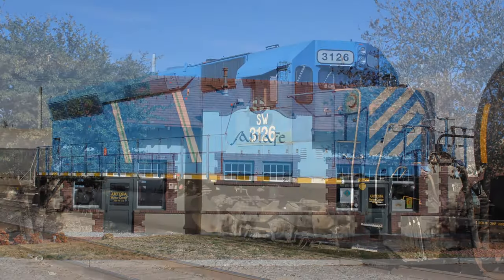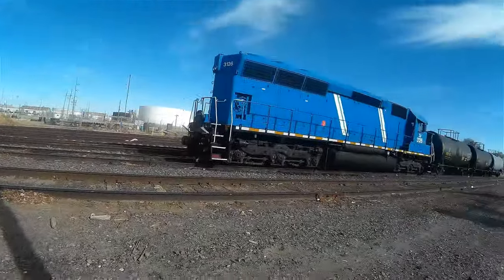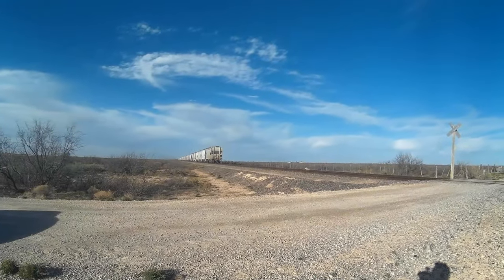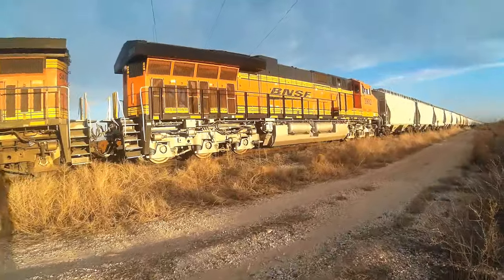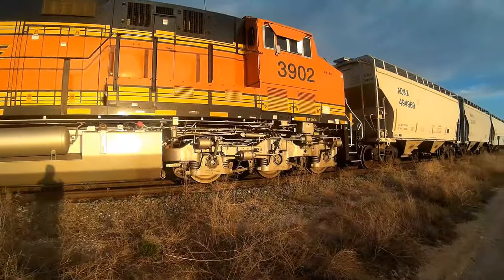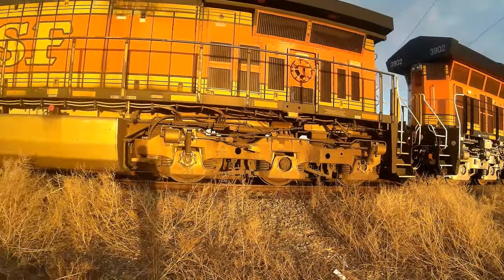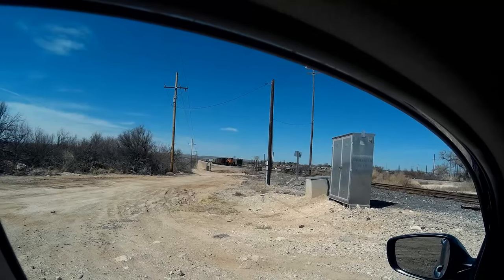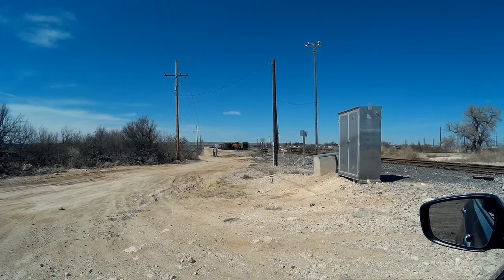The Southwestern Railroad in Artesia - Carlsbad, NM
Looking around the Southwestern Railroad at Artesia, Lake Arthur, Lakewood and Carlsbad New Mexico